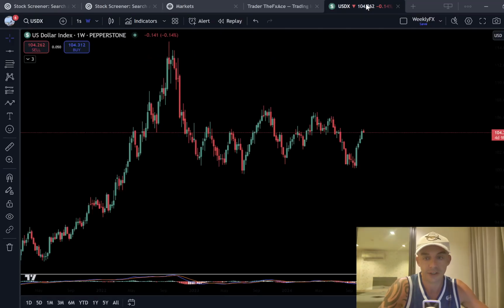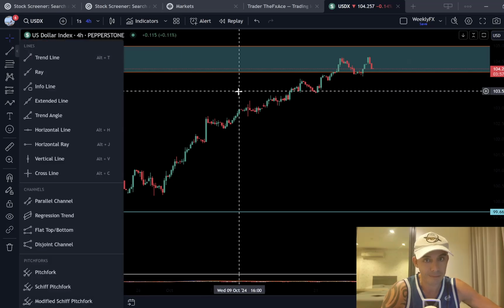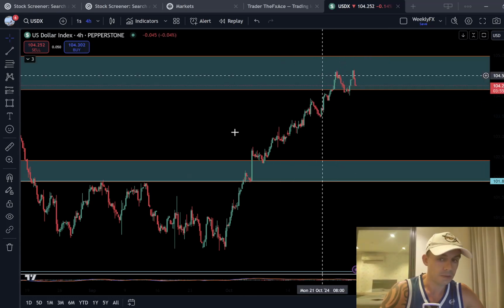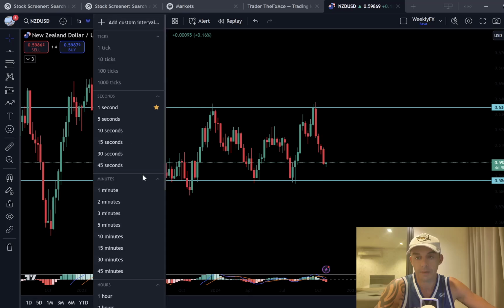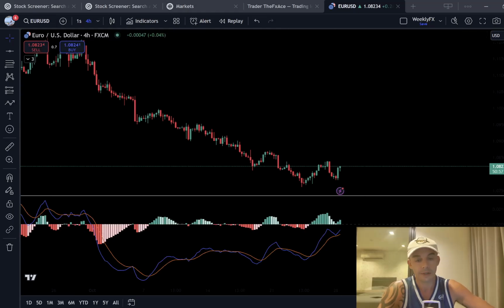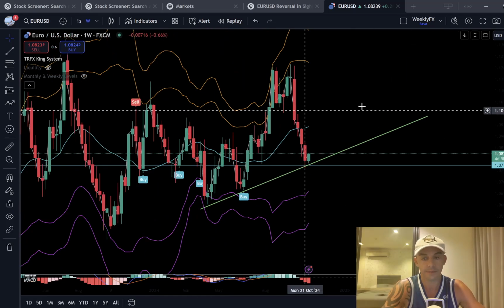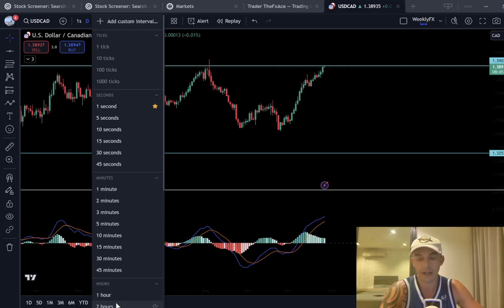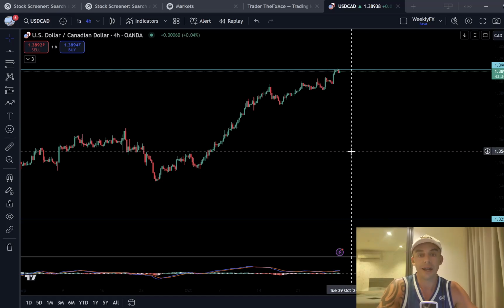Weekly Forex Trading Analysis | What Next For USDCAD Time to SELL??